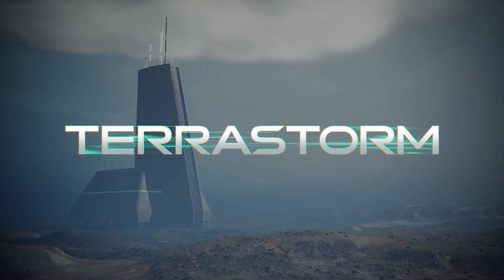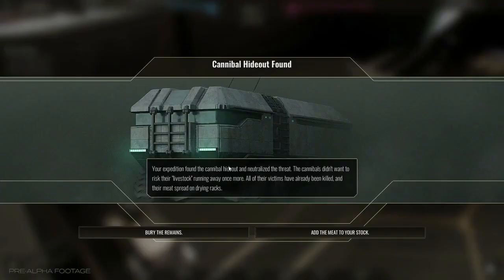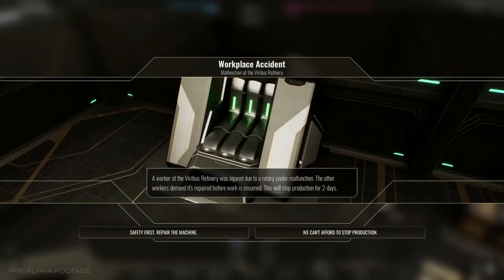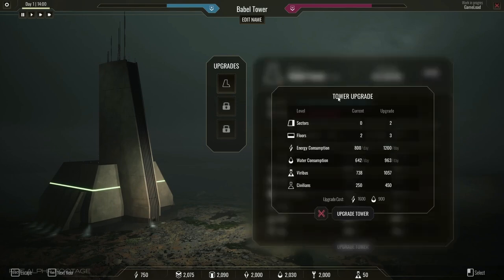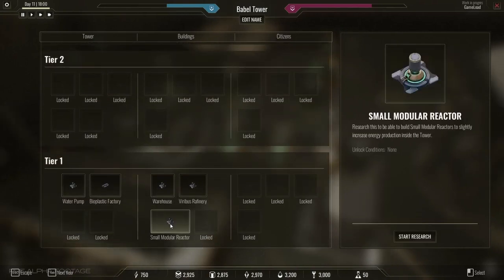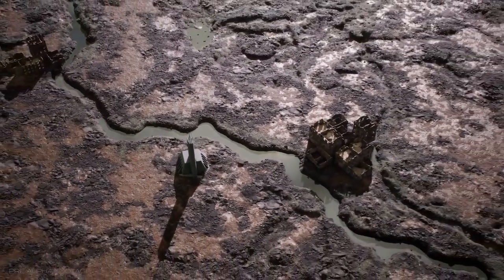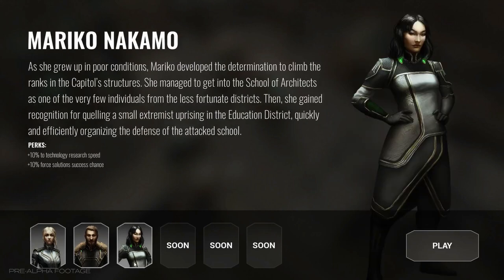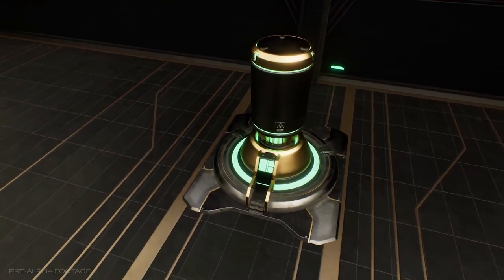TerraStorm Trailer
TerraStorm, A City-Builder with an Alternate World War II Ending.

TerraStorm will take players to a universe where World War II ended in a completely different way. The world has been almost entirely destroyed, leaving humanity on the brink of extinction.

All this has been caused by Viribus – a mysterious and powerful resource used by the Nazis as a weapon. Today, the developers from GameLoad released the first trailer for their game alongside the launch of their Kickstarter campaign.

TerraStorm is a city-builder with survival mechanics, set in a post-apocalyptic world 70 years after the end of World War II. The conflict ended in a completely different way from what we know from history books. On this devastated planet, survivors fight for their existence, pinning their hopes on the Architects – roles that players will take on.